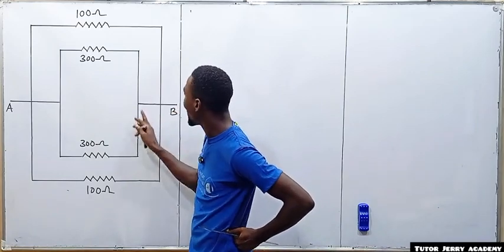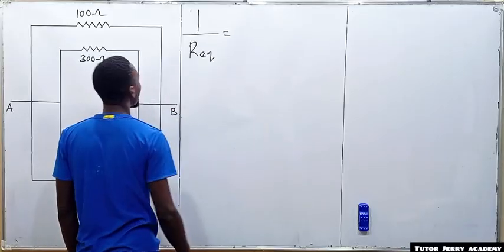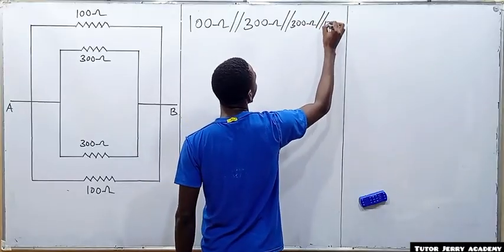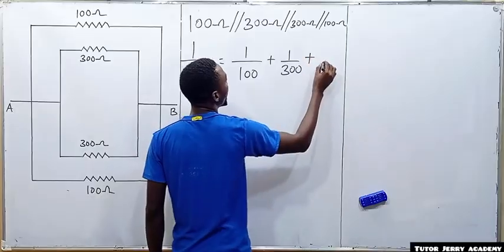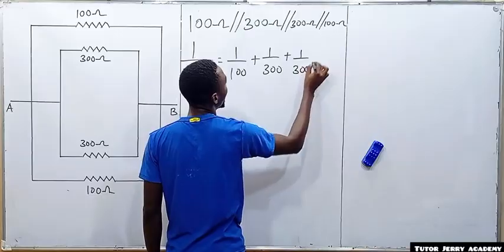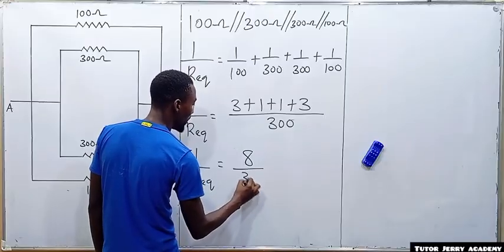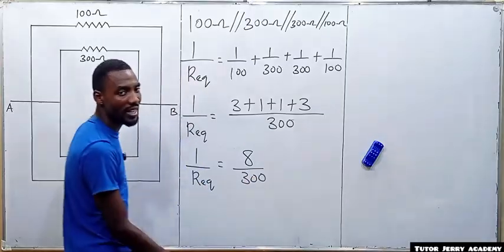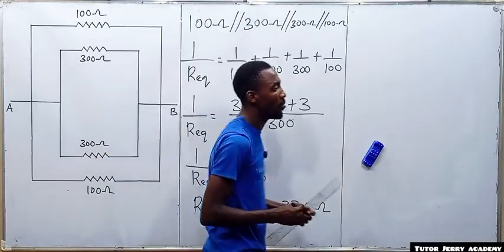FE Exam Circuit Problem Made Easy | Find the Equivalent Resistance (Parallel Network)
In this video, we solve a circuit analysis problem by finding the equivalent resistance of a parallel resistor network.
This type of resistor network frequently appears in the Fundamentals of Engineering Exam and in university electrical engineering circuit analysis courses.
We simplify the circuit step by step and apply the parallel resistance formula to calculate the equivalent resistance between points A and B.
In this lesson you will learn:
• How to identify parallel resistor networks
• How to apply the parallel resistance formula
• How to simplify complex resistor circuits
• How to solve engineering circuit analysis problems step by step
This tutorial is helpful for students studying:
• Electrical Engineering
• Electronics Engineering
• Circuit Analysis
• FE Exam Preparation
Hello, I’m Tutor Jerry from Tutor Jerry Academy.
I help engineering students around the world understand circuit analysis, engineering mathematics, and physics step by step.
If you need help with:
• Circuit Analysis
• Engineering Mathematics
• Physics for Engineers
• Assignments and exam preparation